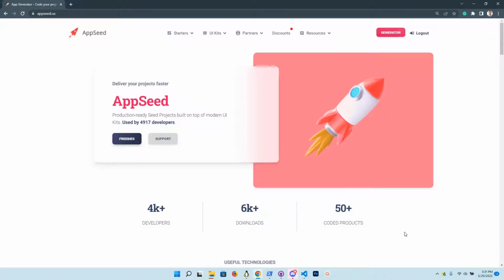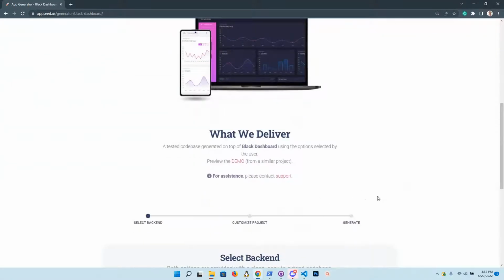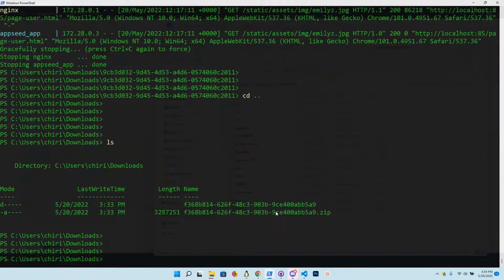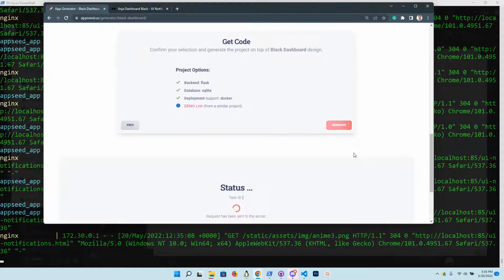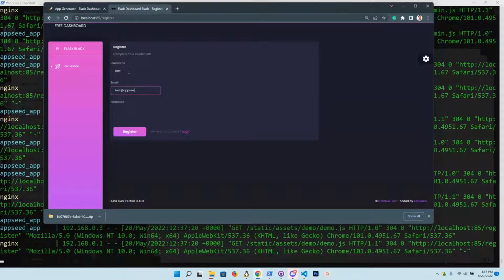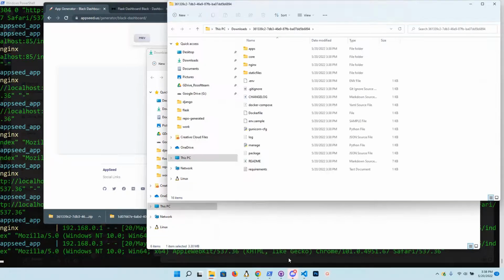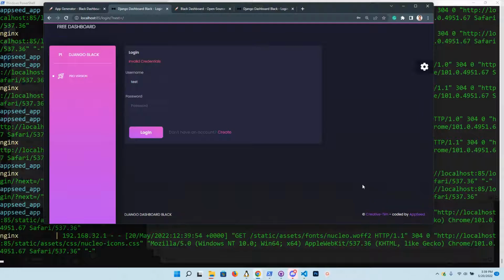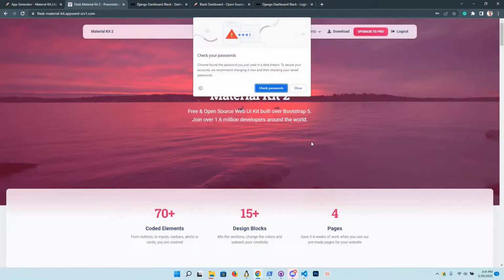Black Dashboard - How to generate Python projects using AppSeed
The video explains how to use AppSeed and build production-ready starters with less effort.

During the video, three simple projects are generated and the source code can be found on Github:

The projects are released under the MIT License (commercial projects allowed).

Feedback is highly appreciated.